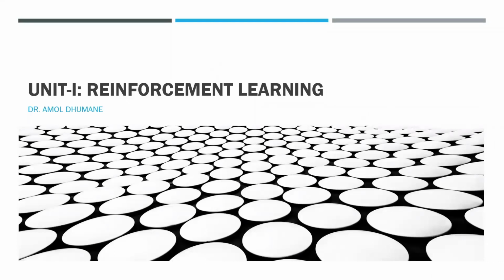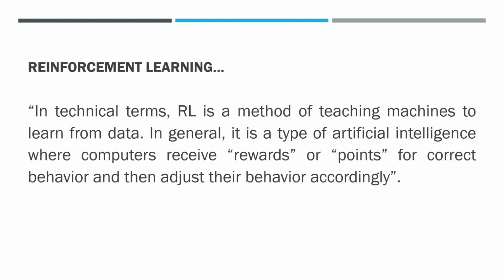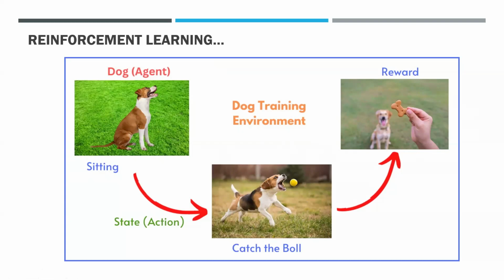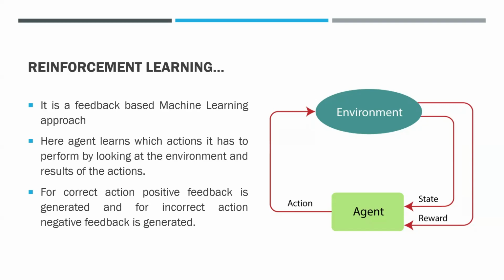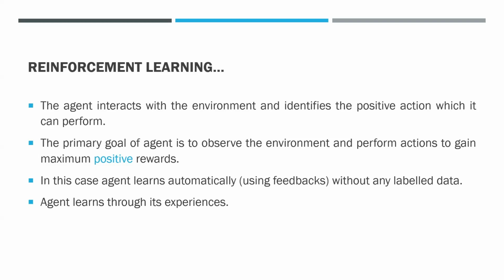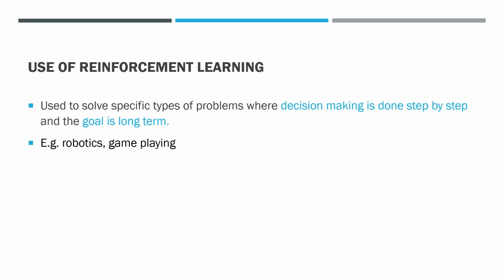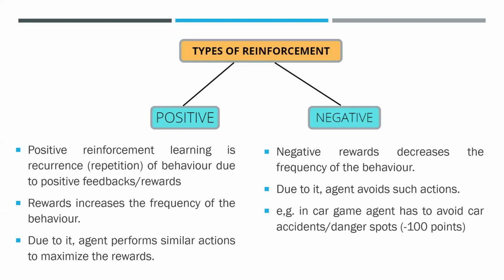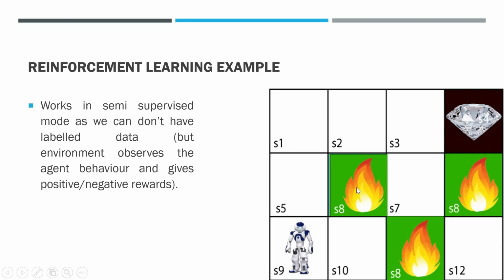Reinforcement Learning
Reinforcement Learning, Machine Learning